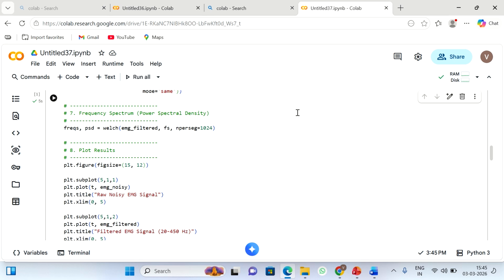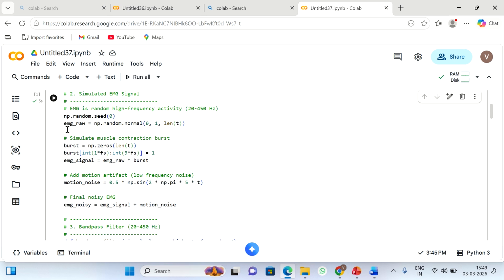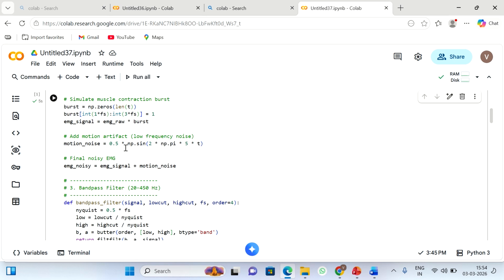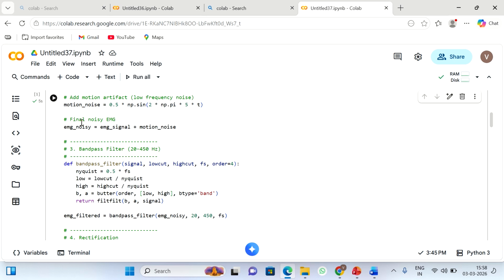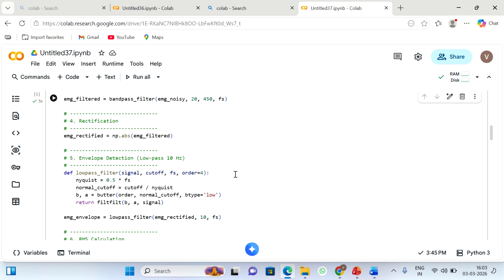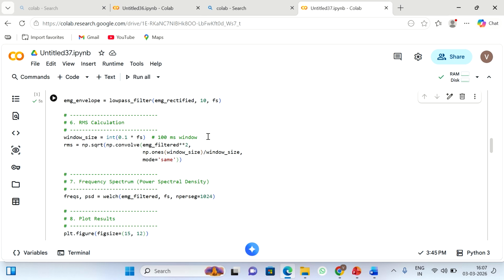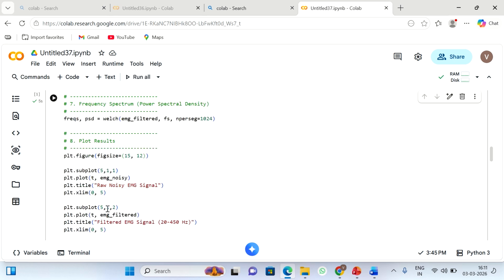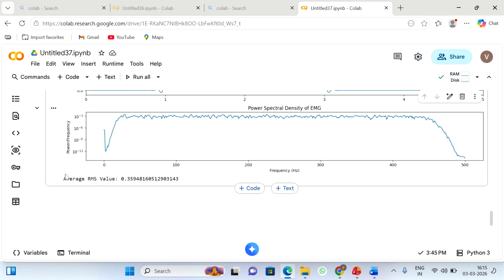EMG signal measurement and analysis